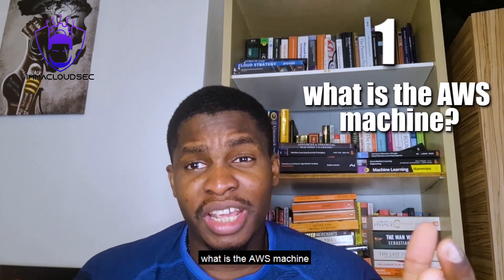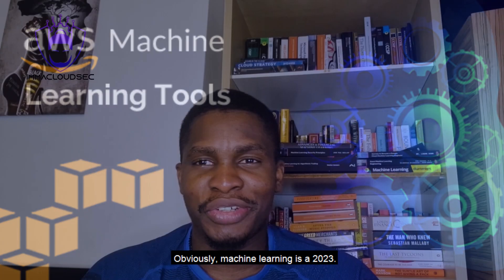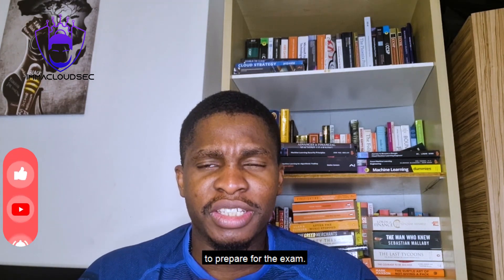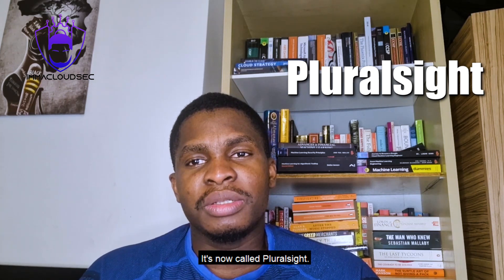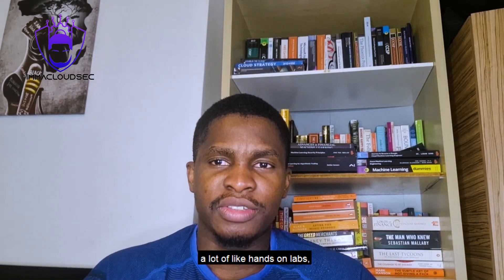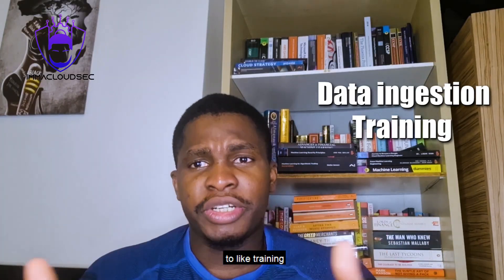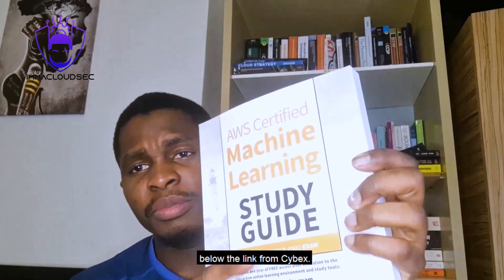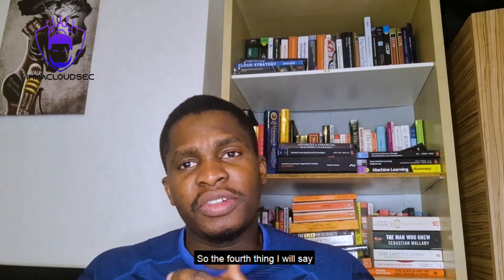How I Passed the AWS Machine Learning Speciality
Hi Guys! In this video I talk about how I passed the AWS Machine Learning Speciality, It includes courses, books, etc. that I used and some practical advice.